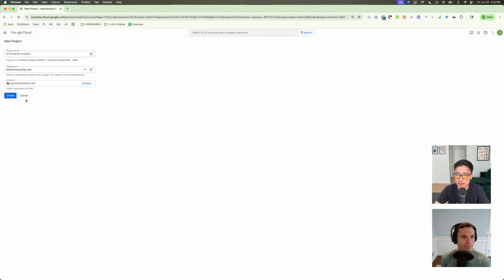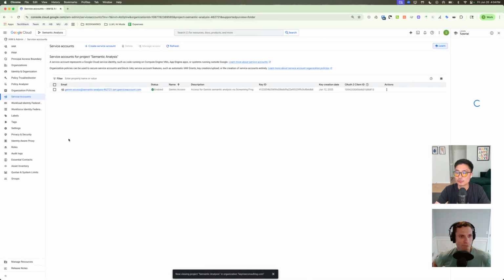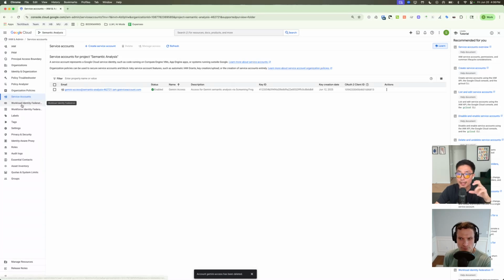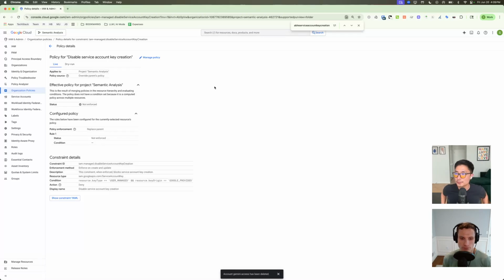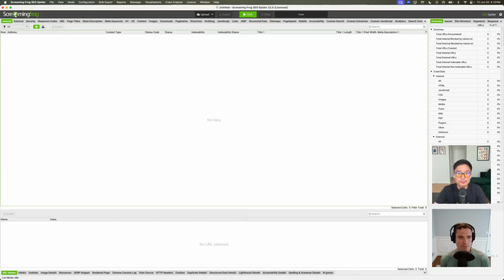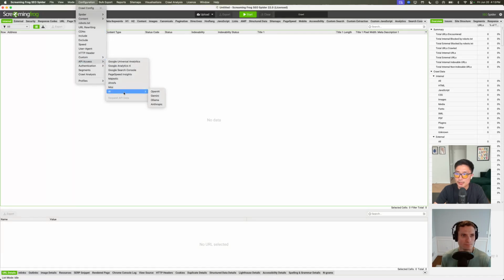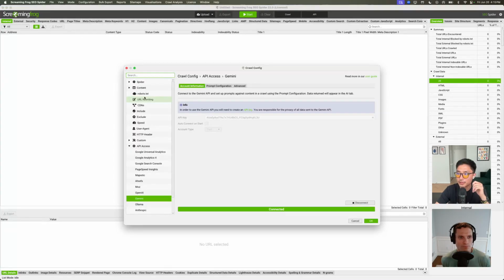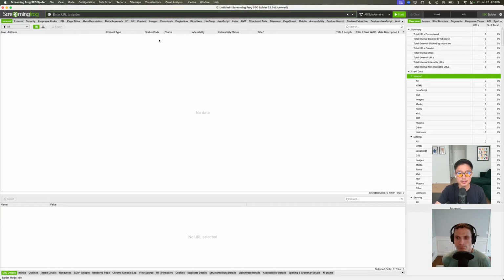Ep. 12 - Part 1: AI Basics | Part 2: Integrating Gemini w/ Screaming Frog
New format every other episode! Shane and Sam will take turns teaching (& learning) really actionable skills & tactics regarding AI enablement and AI SEO enablement.

In Part 1 of this episode, Shane walks through foundational things from an AI enablement perspective.

In Part 2, Sam walks through setting up a Google Cloud account so you can integrate Gemini with Screaming Frog.